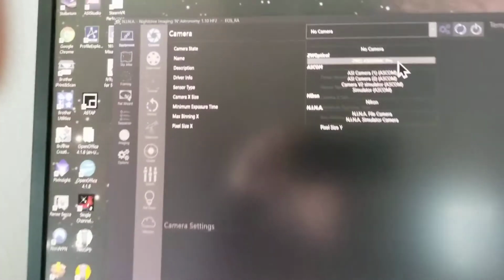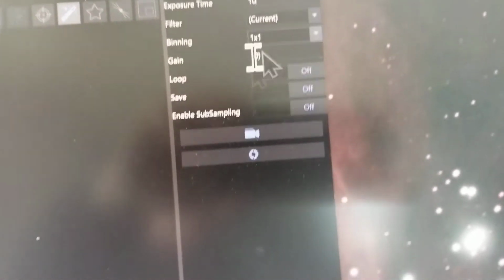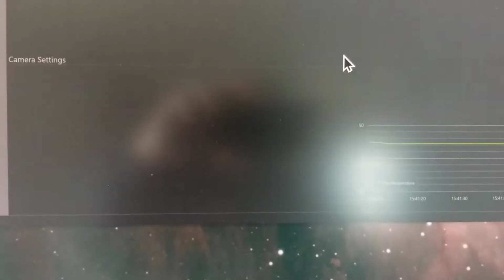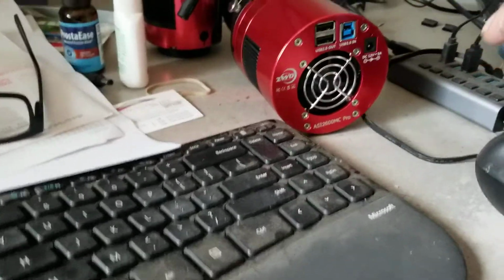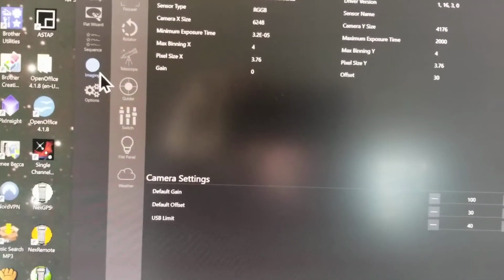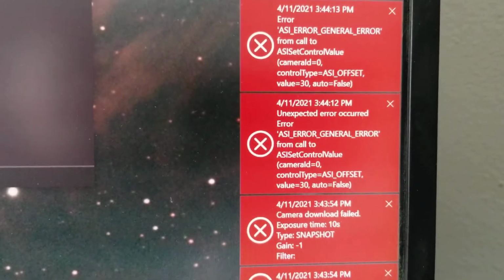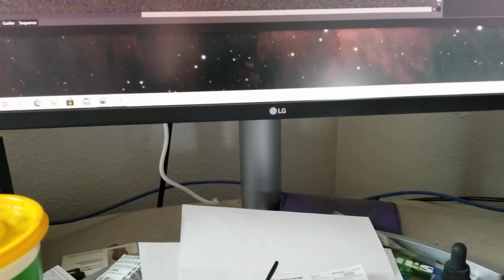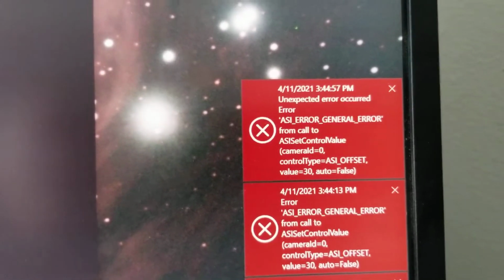ZWO ASI2600MC Pro SDK issue?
I purchased a brand new ASI2600MC Pro and it's working great with my ASIAir Pro.   But with N.I.N.A and with ASICAP it works only to the point where it needs to download the image.  Then it fails.  Yet my ASI294MC Pro which uses the same driver works just fine.   So could this be an SDK Issue?  I want to use it with N.I.N.A so I can use my auto focuser.  As I can use my Moonlite Focuser with ASIAir Pro.   ZWO supports only ZWO it seems when it comes to auto focusers.  Leave any ideas I can check in the comments below.  And sorry for the poor quality of the video.  It was one cut using my Android phone.